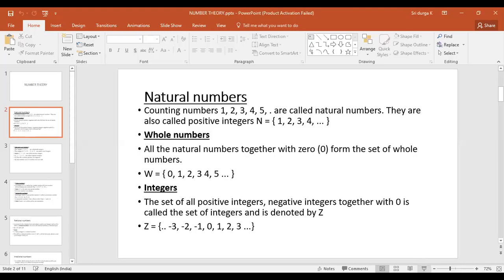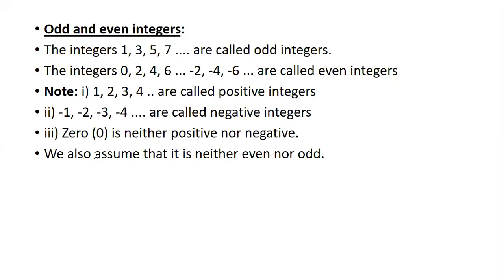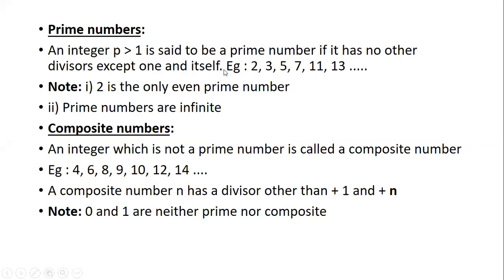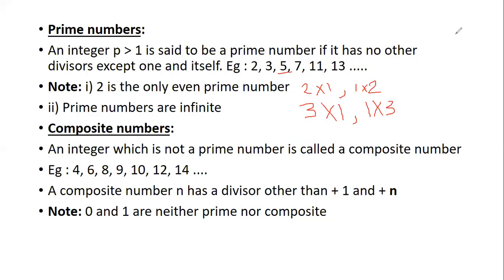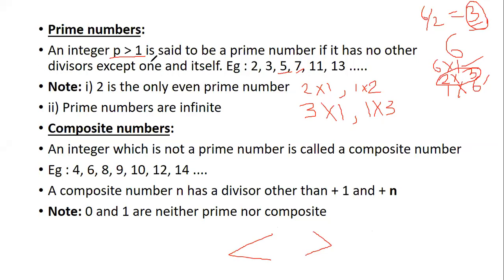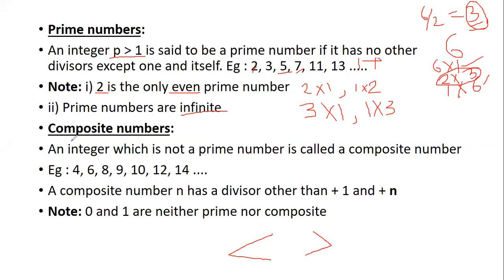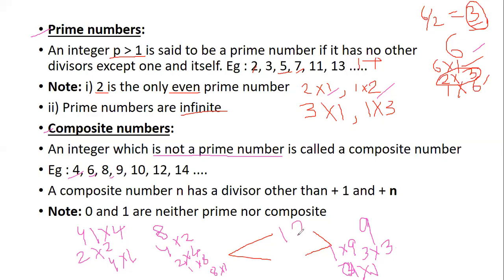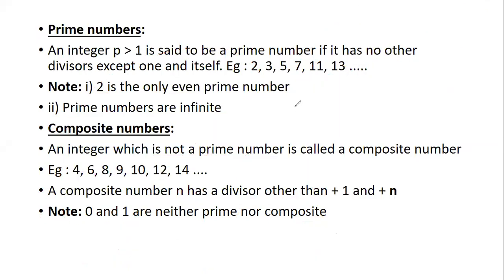Bcom Sem 1 - Business maths- Number theory class 2